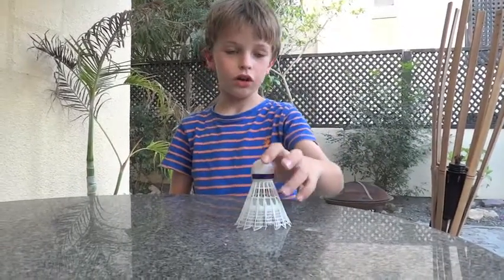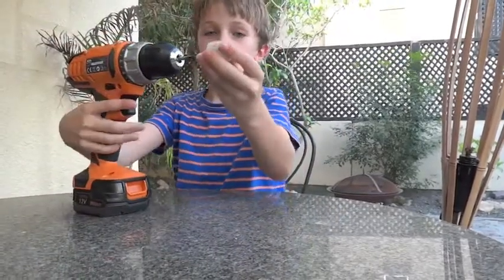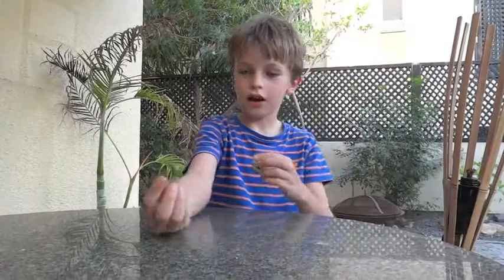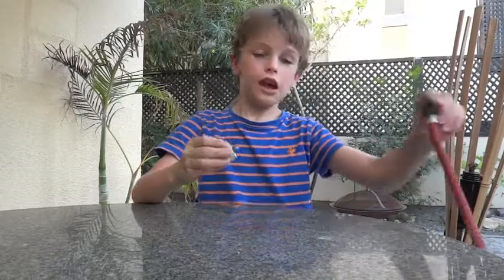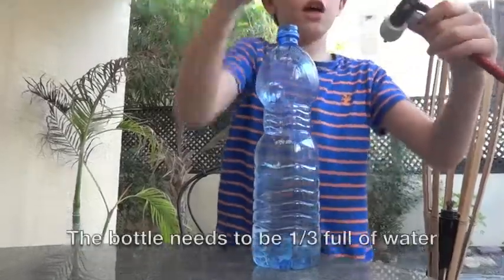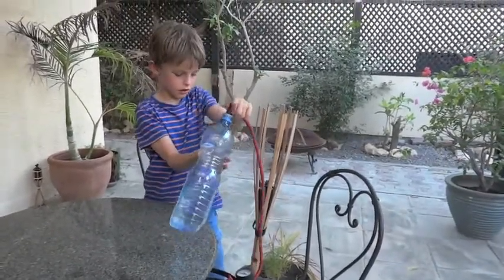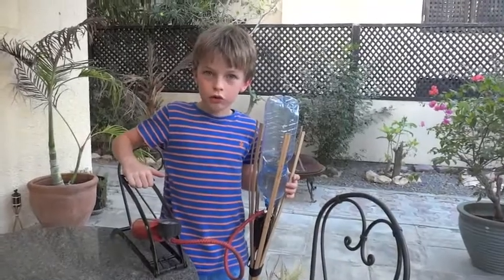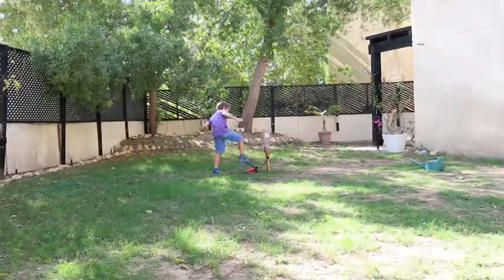BSM Science Video 2015 - How to make a Water Powered Rocket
By Angus James (2W), Year 2 Winner